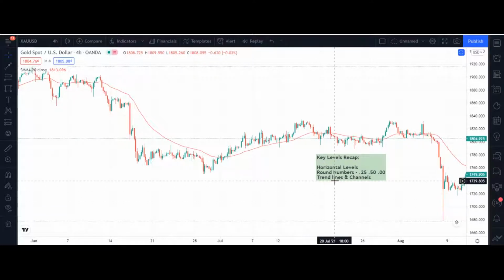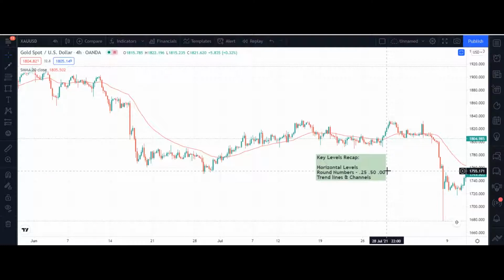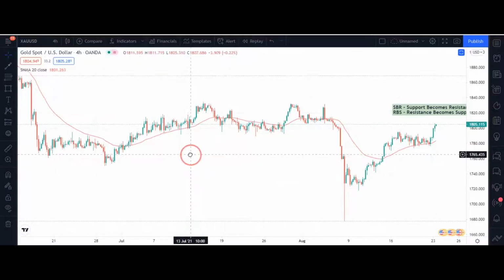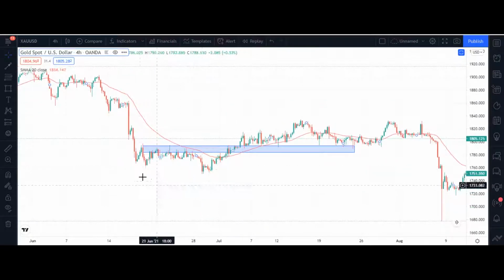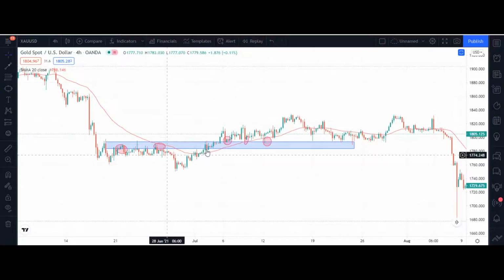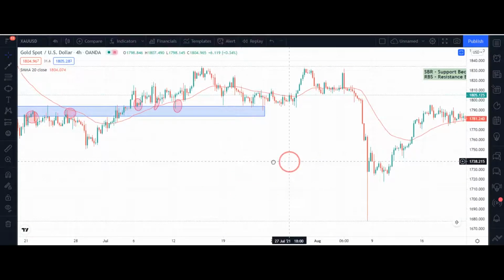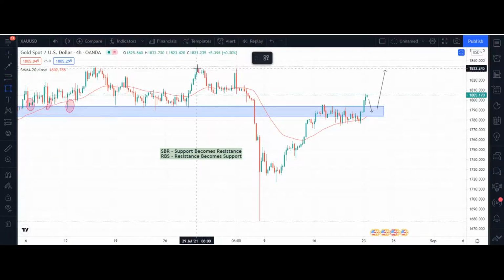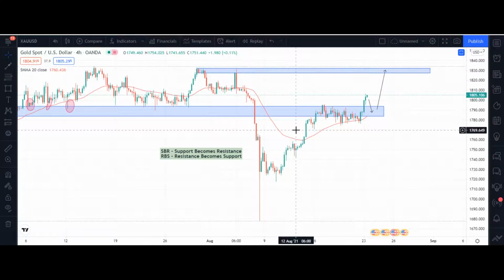The Power of Swap Zones | FOREX Course | $1000 A Day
Swap zones are areas in the market where supply then becomes demand and vice versa.  These areas should always be marked on your chart as they normally provide explosive trading opportunities.